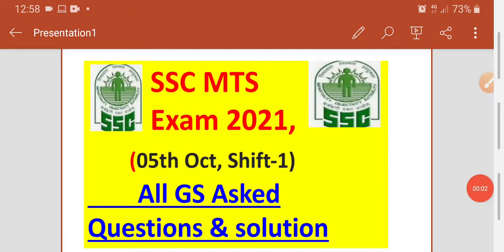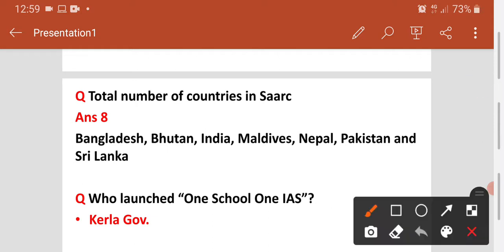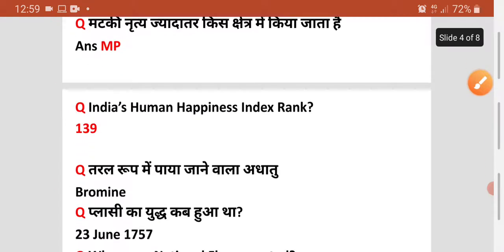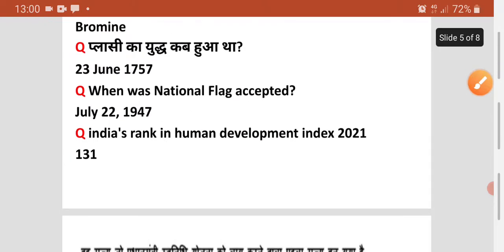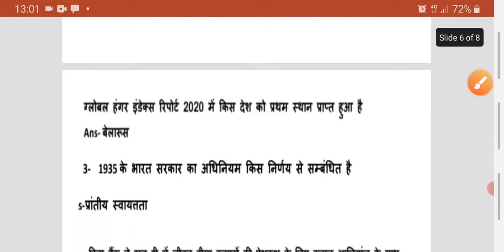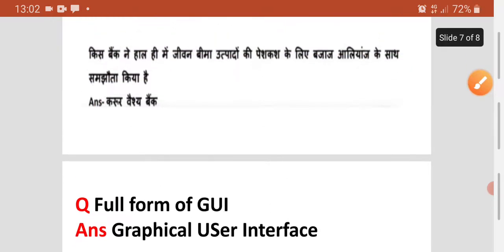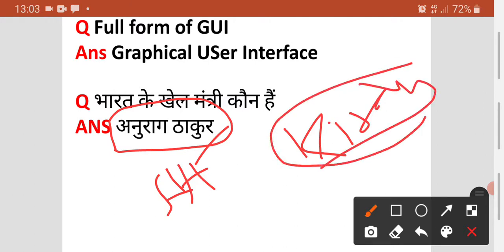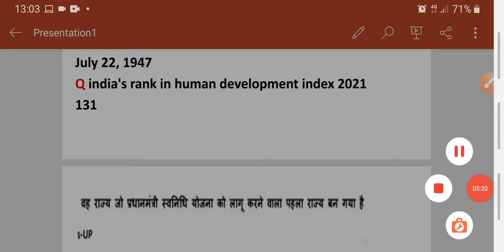SSC MTS 5 October 2021 1st shift